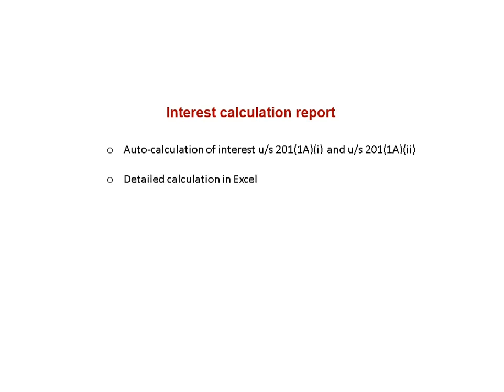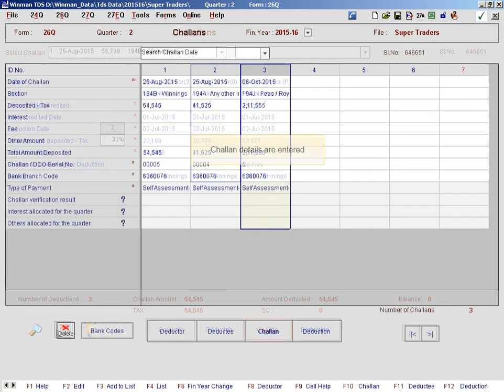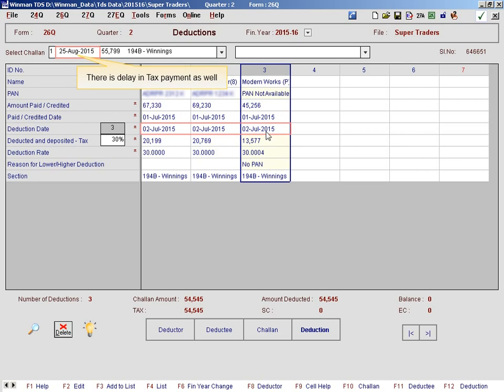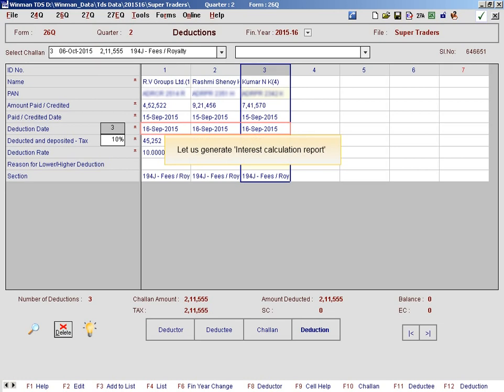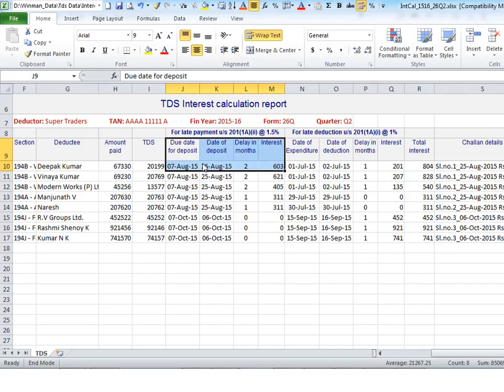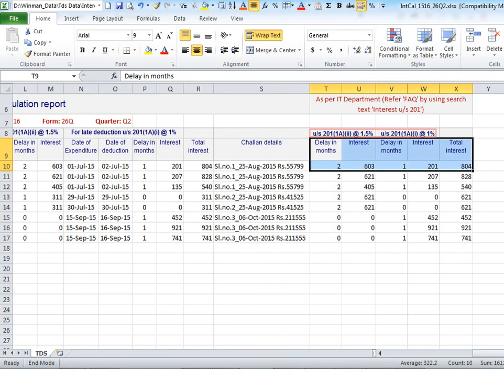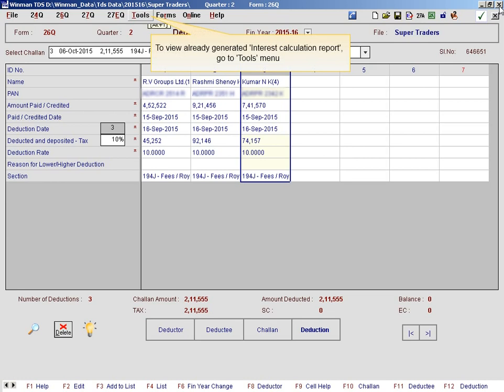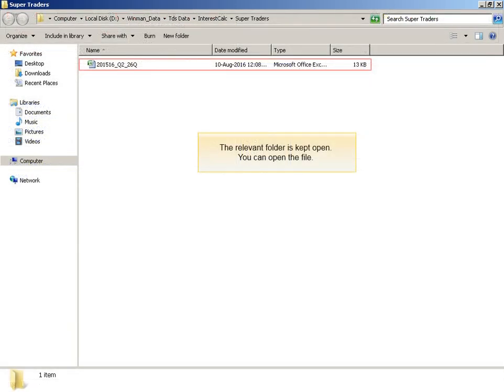Interest Calculation Report | Winman TDS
Based on the data entered in the file, the software automatically calculates the interest u/s 201(1A)(i) for late deduction and u/s 201(1A)(ii) for late payment of tax. Detailed calculation will be reported in a Excel file and saved for your future reference. Generate auto-calculated Interest report in seconds!